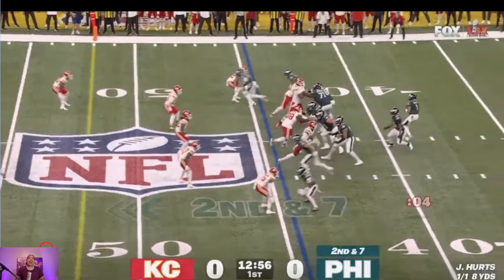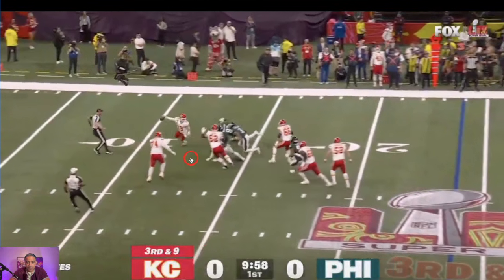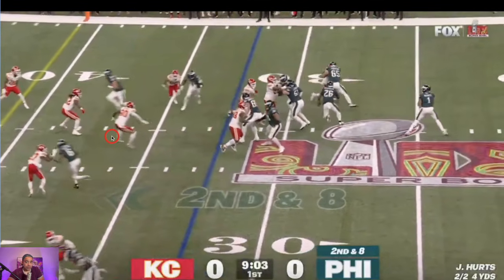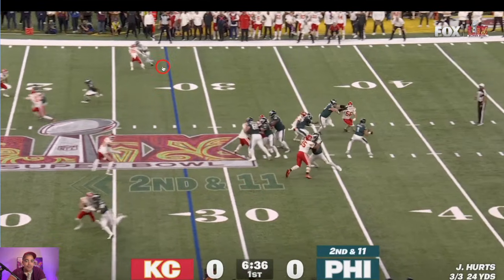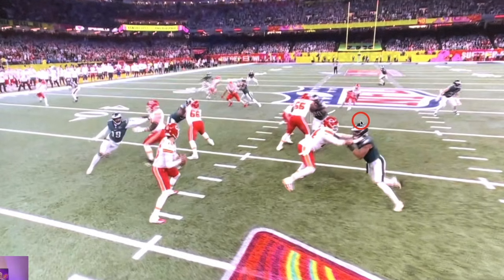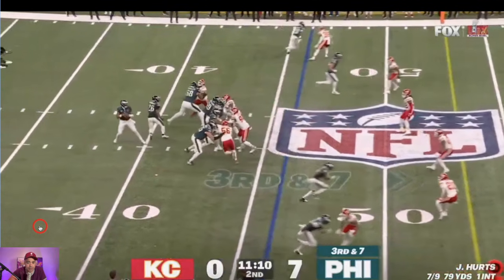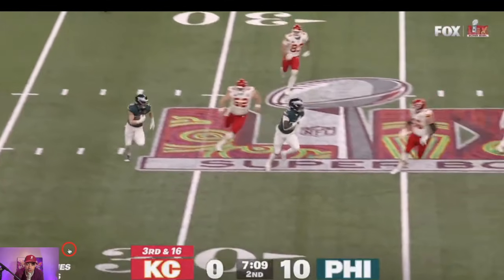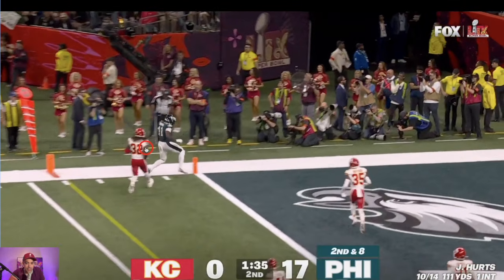Patrick Mahomes CHOKES?! - Chiefs vs Eagles film study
Kansas City Chiefs vs Philadelphia Eagles 1st Half film study highlights!

Chapters
0:00 Chiefs vs Eagles
0:11 Jalen Hurts
0:21 1st Quarter
7:59 2nd Quarter
9:42 Patrick Mahomes struggles
11:53 AJ Brown TD